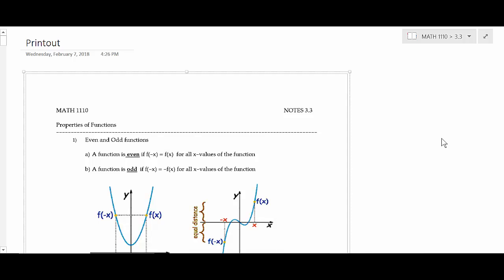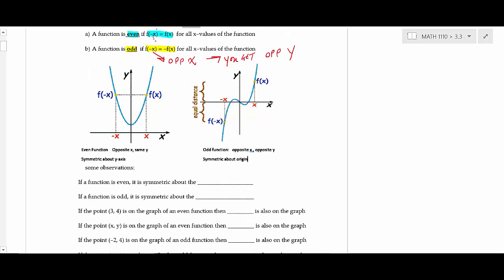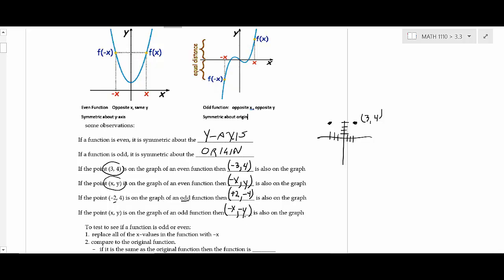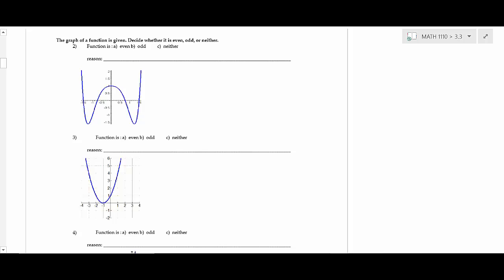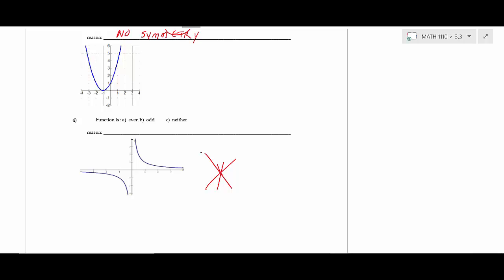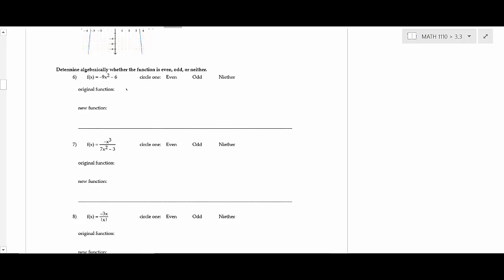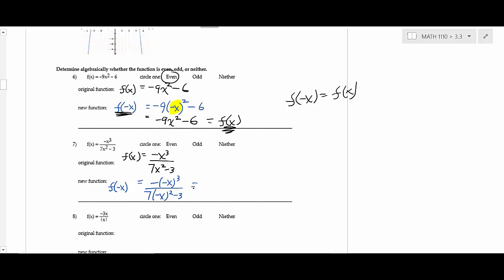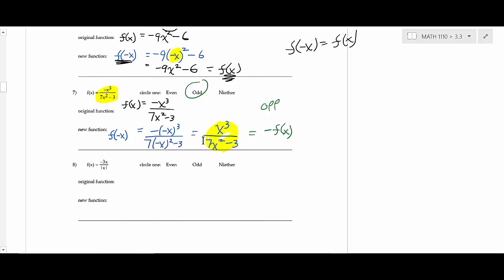MATH 1110 College Algebra Section 3.3 Part 1 Properties of Functions